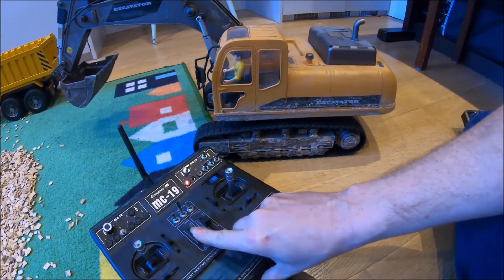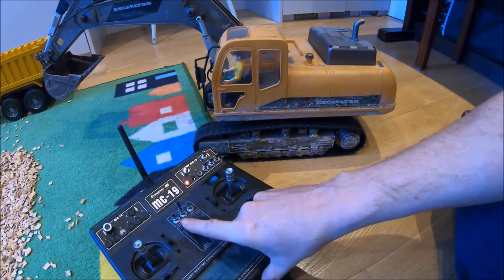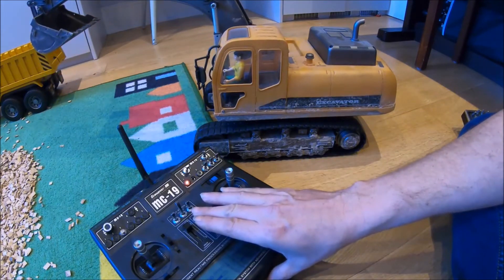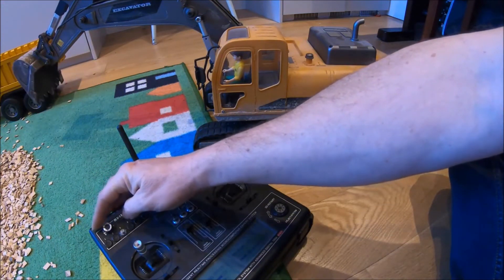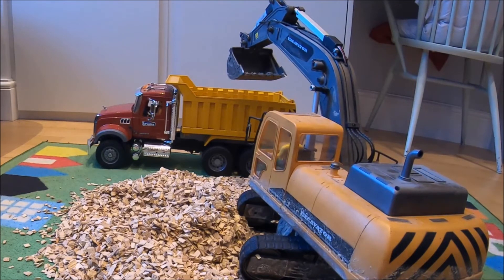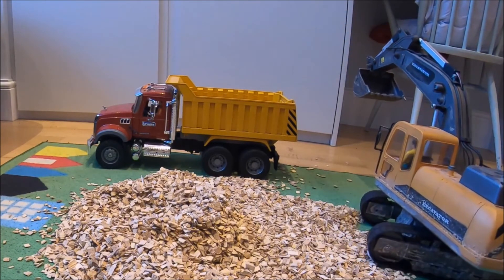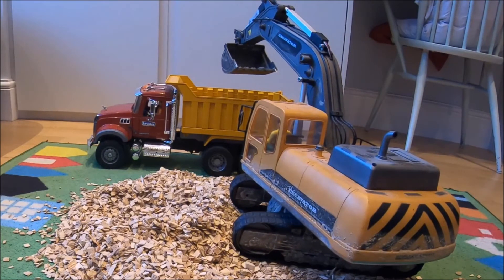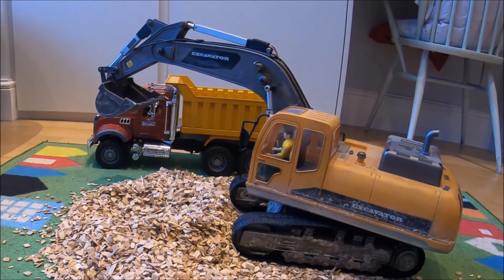RC Excavator Using Electric Linear Servos For Movement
RC Excavator using electric linear servos for boom and bucket movement. Fantastic build!